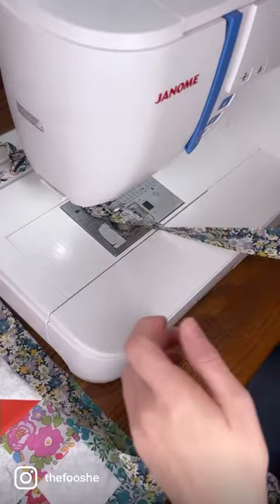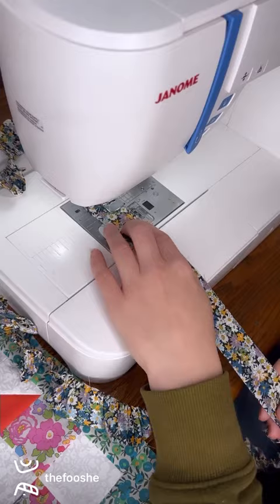Using the Gathering Foot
Gone are the days of pulling your gathers by hand! With the Gathering foot, your machine does the work for you! ⁣
janomemaker @thefooshe shows us how easy it is to create soft gathers in lightweight fabrics. The underside of the foot is raised behind the needle and has a thick bar in front of the needle to gather and attach a ruffle onto a flat piece of fabric simultaneously.⁣